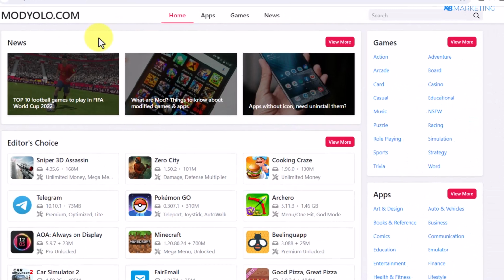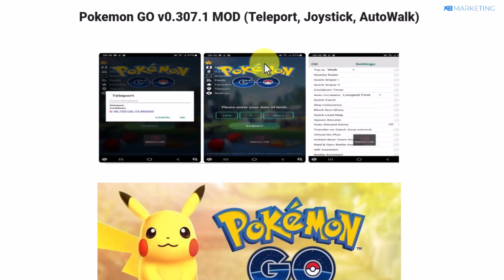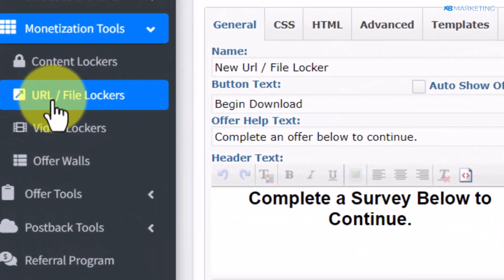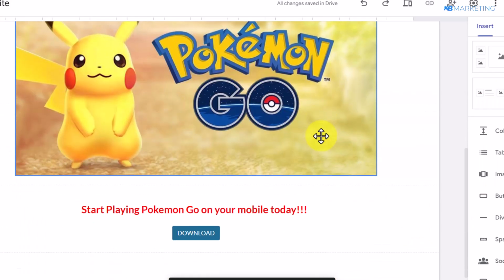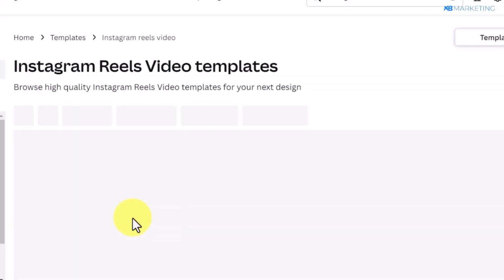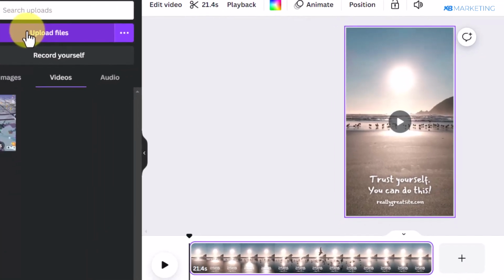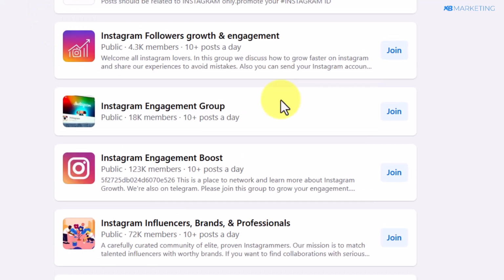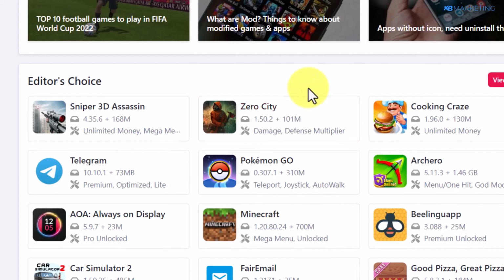FASTEST $3,955.10/DAY with CPA Marketing in 2025 | Instagram FREE Traffic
In this video you will learn how to use instagram to make money with content locking on cpagrip using free traffic from instagram reels.